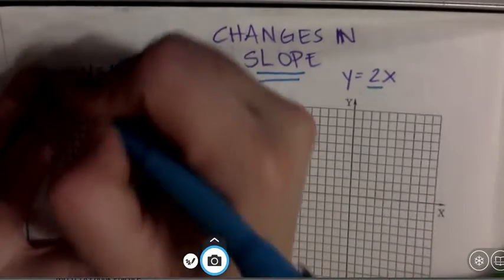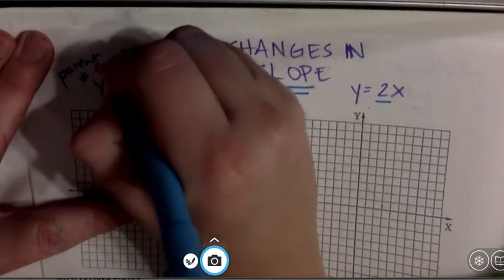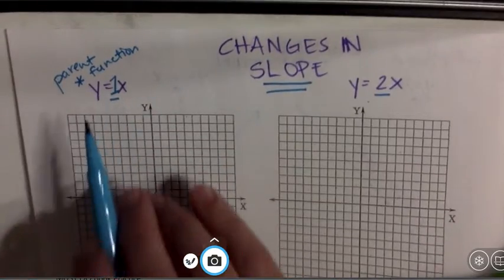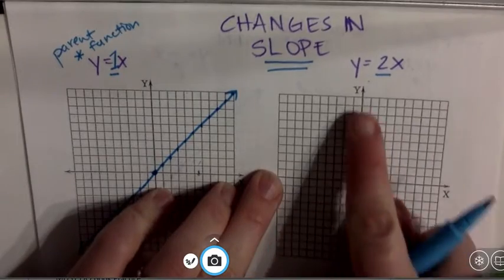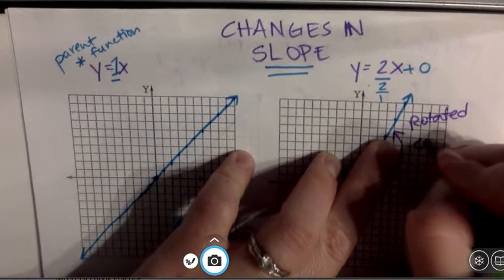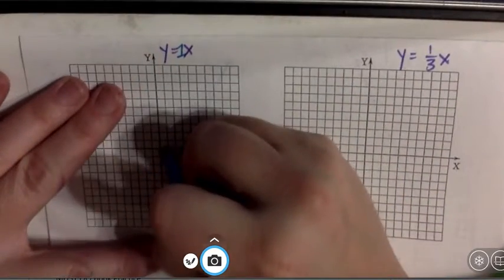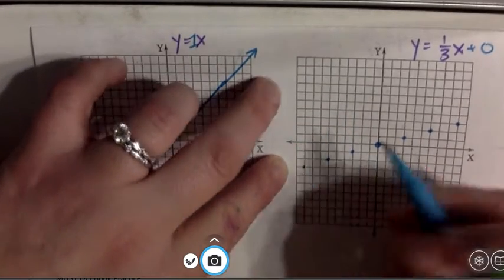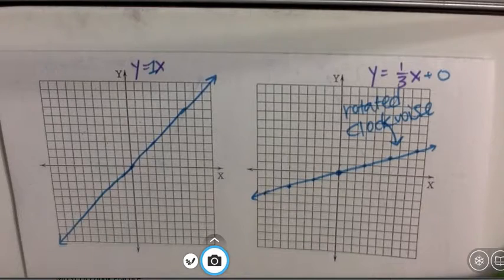Module 5 - Lesson 5.6 Video #2 (Transformations: Changes in Slope)